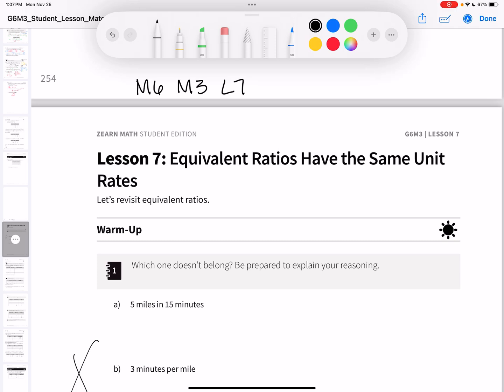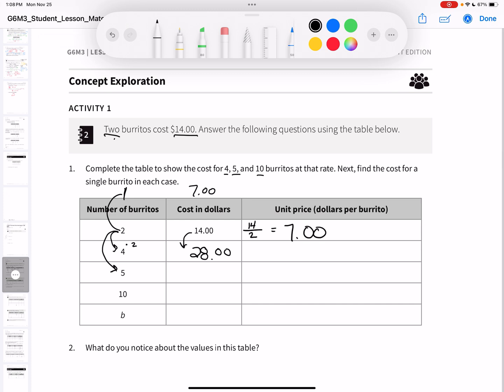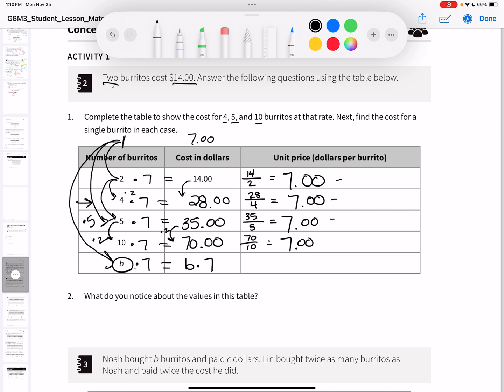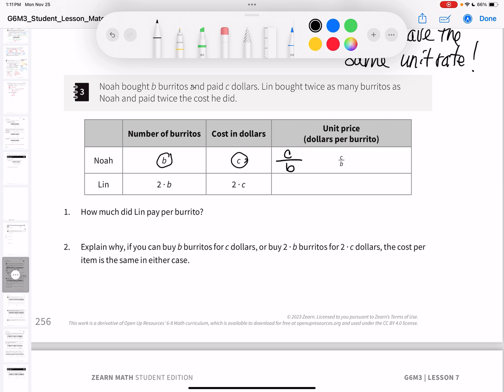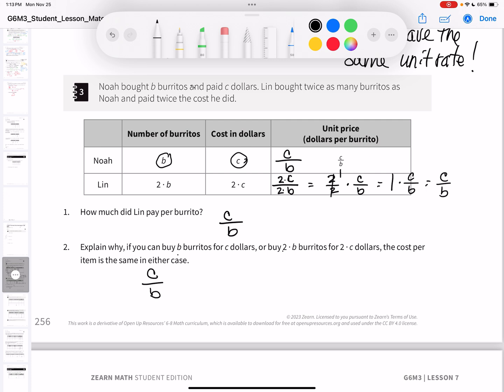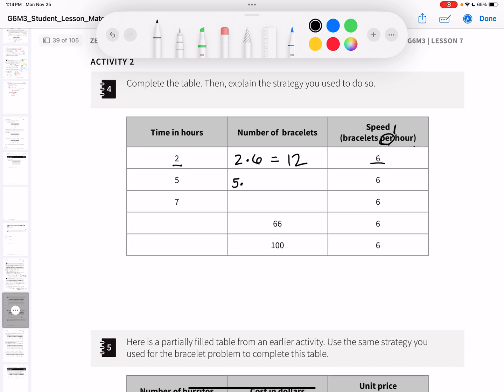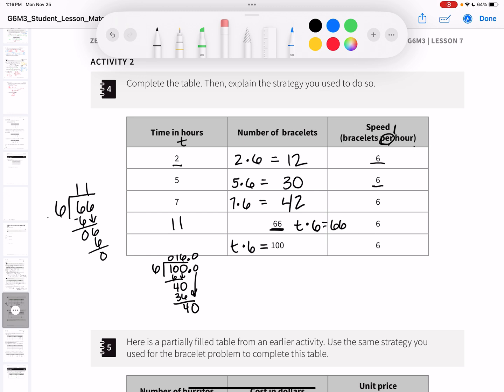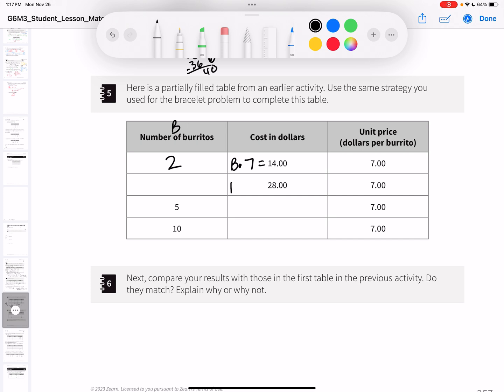Grade 6 Mission 3 Lesson 7 Illustrative Math (Zearn)